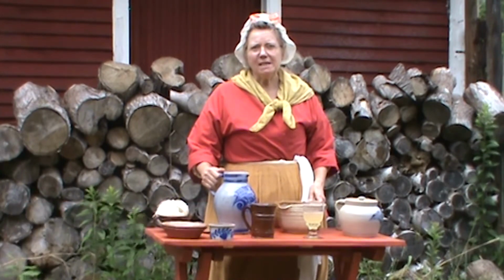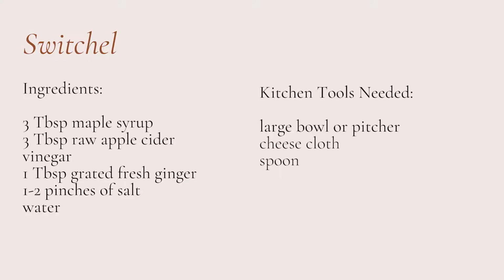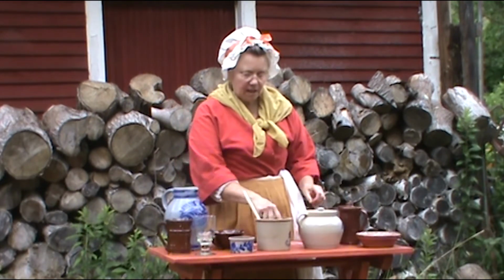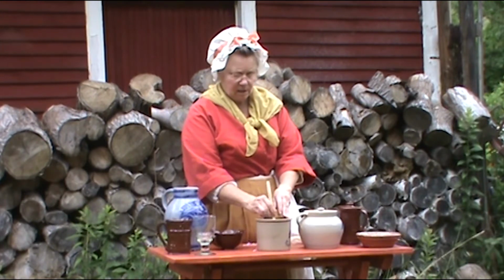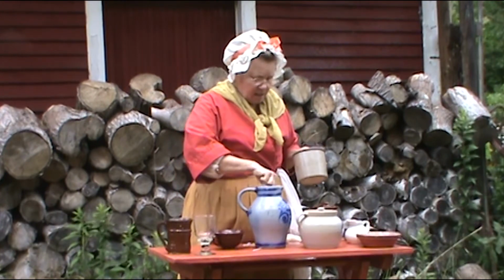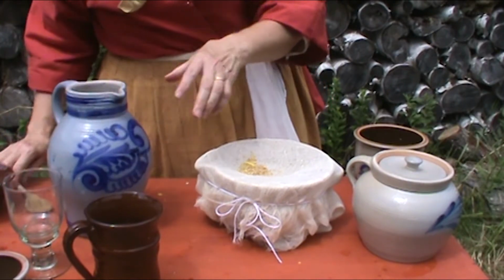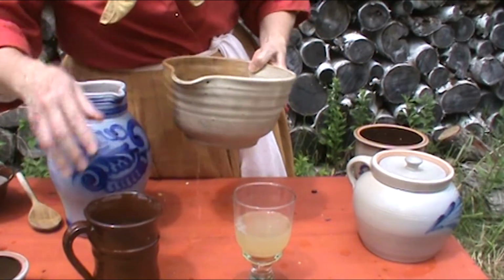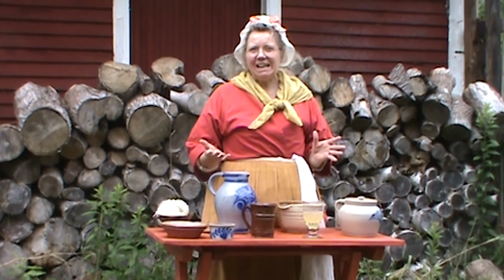Making 18th c Switchel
Learn to make a Colonial American drink, Switchel.  This vinegar based beverage was a popular, hot weather, drink in New England for many years.  Recipes include both alcoholic and nonalcoholic.  In this family-friendly video, historical interpreter Becky Whippie of the Historical Society of Cheshire County in Keene, NH, makes two recipes-- strawberry and rhubarb.